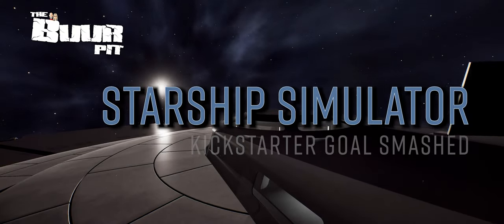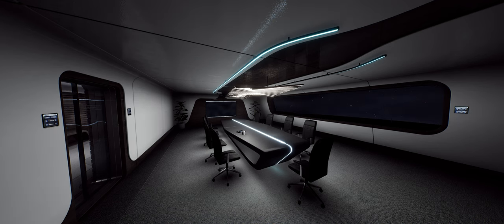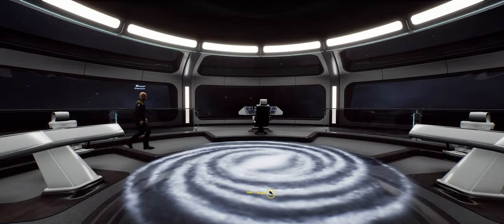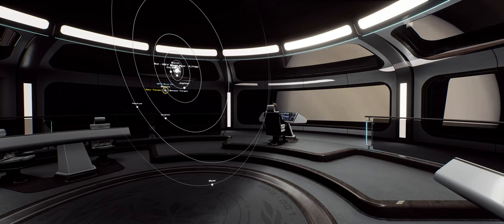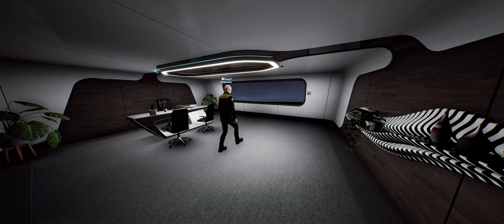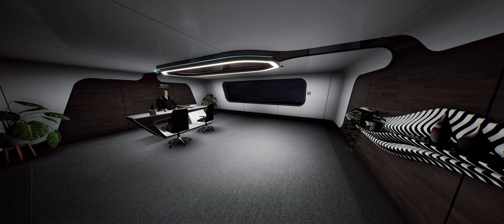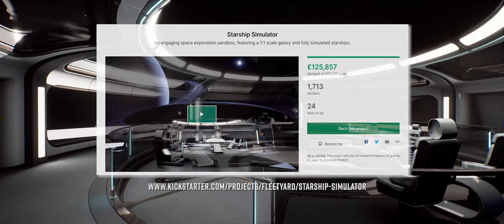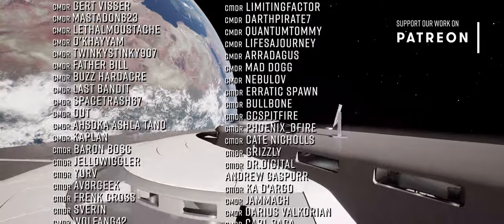Starship Simulator NEWS: Kickstarter Goal Smashed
Starship Simulator went to Kickstarter early last week looking to raise enough money to push the project forward and take it into Early Access on Steam.
Just 72 Hours later and the project had sailed through its initial goal of £65,000 and was charging toward the first of its stretch goals.